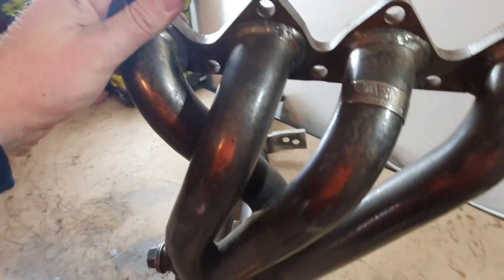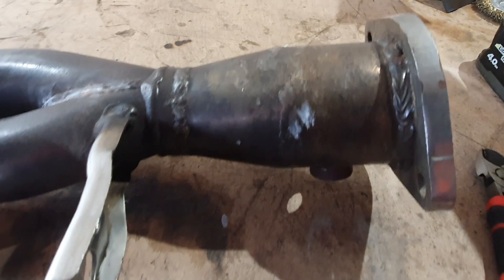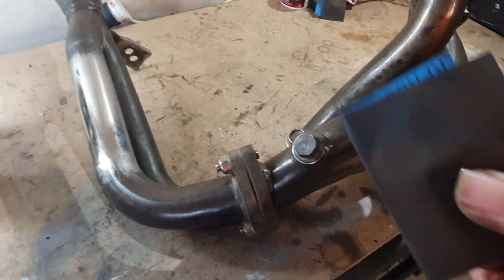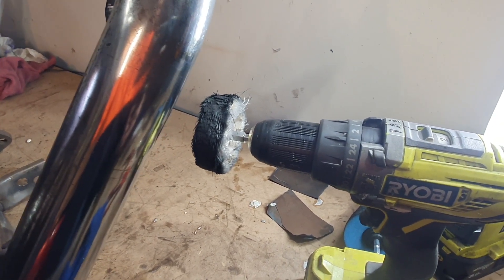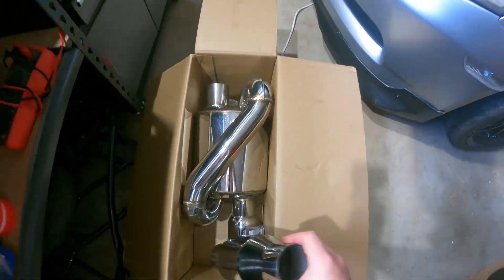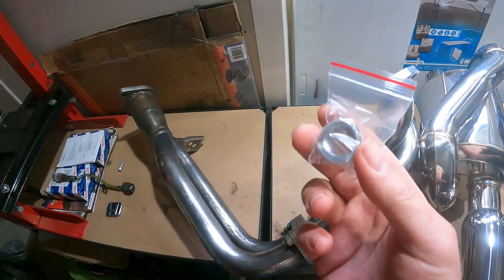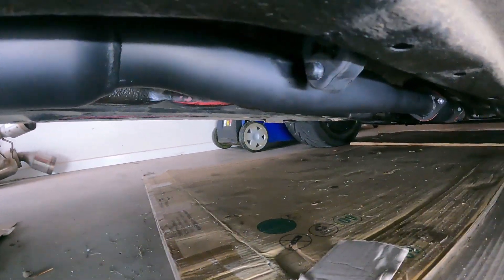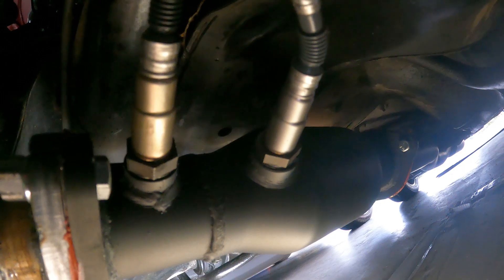Restoring My Rare JDM Headers + New Custom 2.5" Twin Loop Exhaust | Eg Civic B16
A few months ago when I purchased the Buddy Club Wheels I also scored some old school Jasma headers that needed some restoration. I show how to polish up old headers and also some of the parts I used to make the new custom 2.5" exhaust. 200cell cat, 2.5" twin loop XForce muffler.